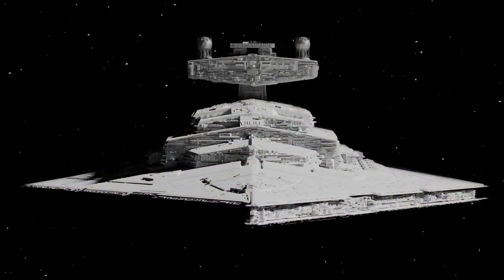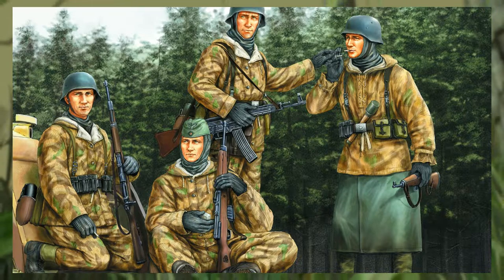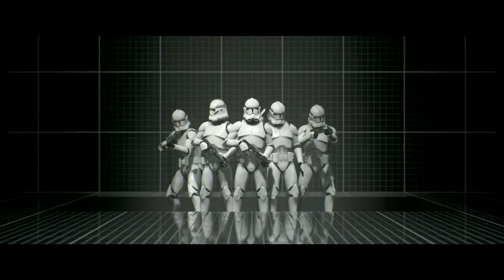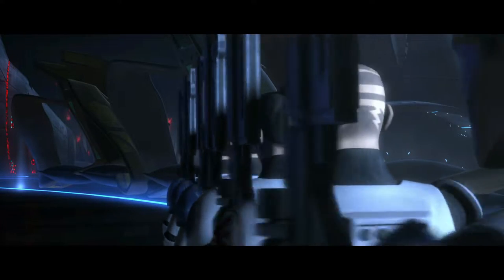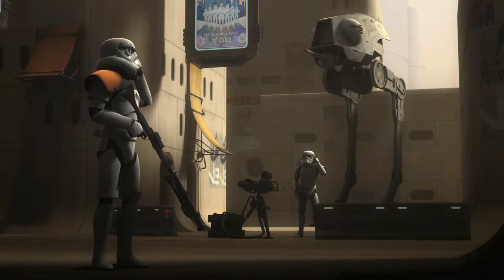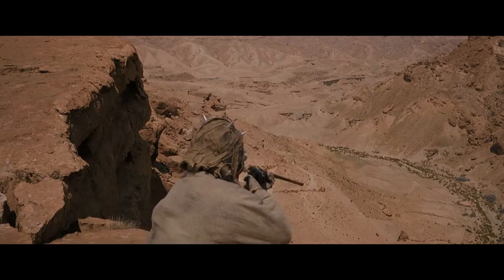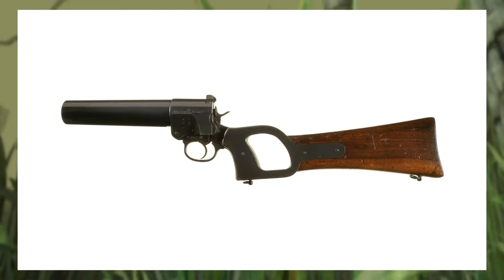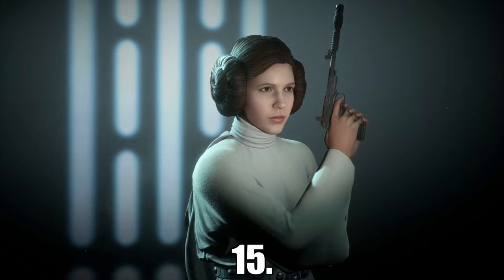15 Blasters Inspired By Real Life Guns - Star Wars Explained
Here we have a list of 15 blasters from the Star Wars galaxy that have been inspired by real life weapons. Most of them are from WW1 and WW2 but there are quite a bit of them. We will also go over their in universe lore as well as their real life counterparts. These are just some of the blasters seen in Star Wars and the rest will be covered in another video.

This video was recorded with Razer Seiren X, edited and created in VideoPad video editor in Serbia 2023.